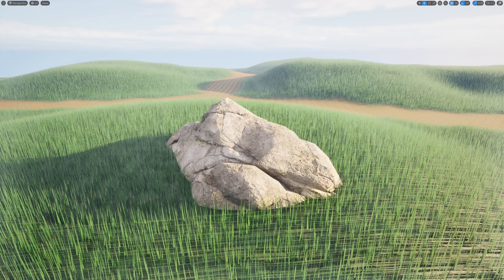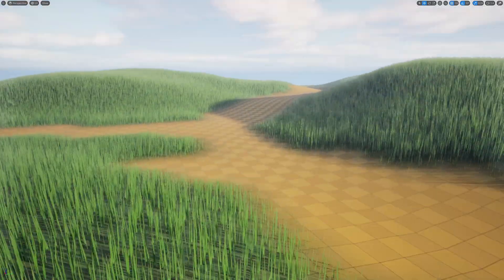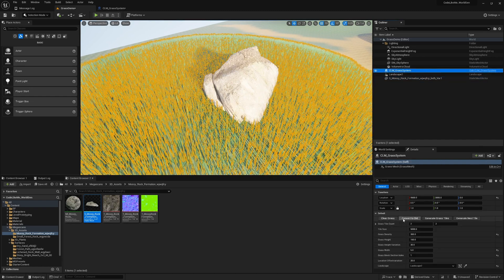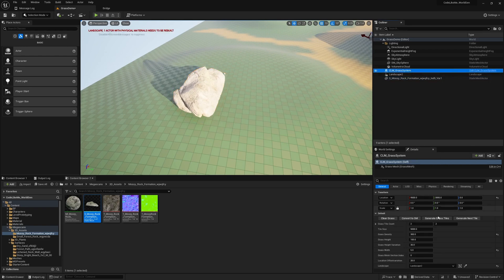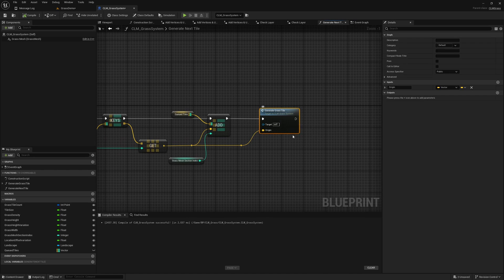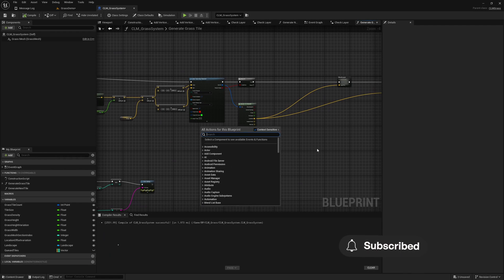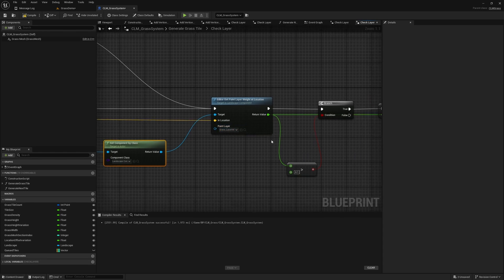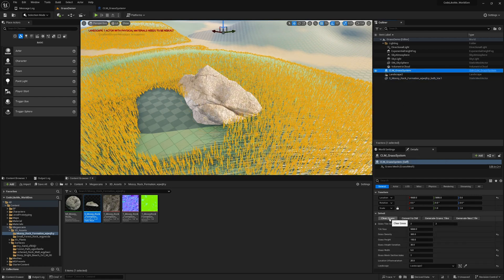Unreal Engine 5 Smart Grass Generator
This is the 7th episode of unreal engine grass generation system we are working on. Here, we are going to implement a method to identify objects on the ground such as rocks, tree stumps, barks, concrete structures or anything that might block the growth of grass and prevent generating grass blades on those areas. If you move around those blocking objects, you can simply refresh the grass generation to re-grow grass accordingly to the current situation of the map.